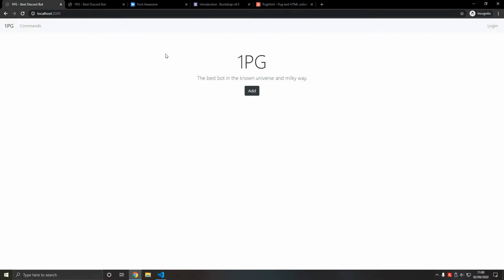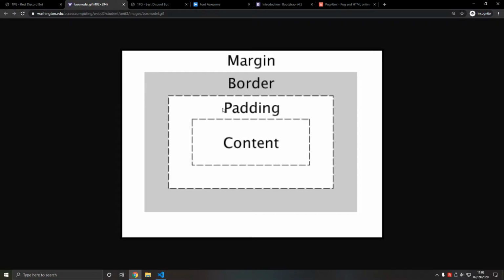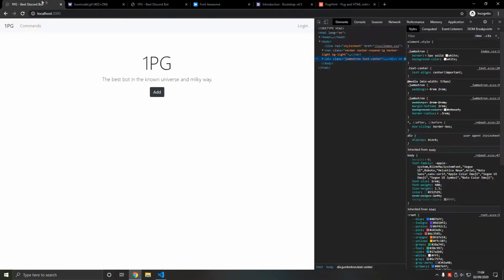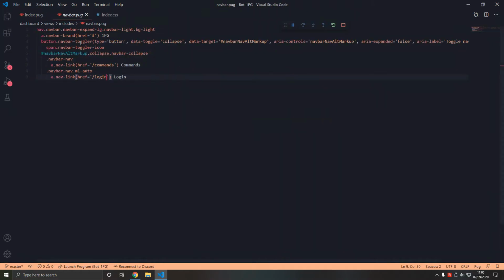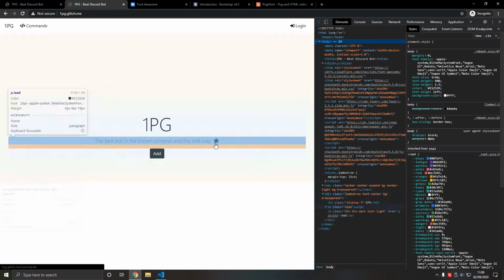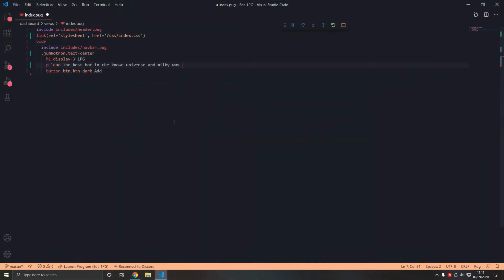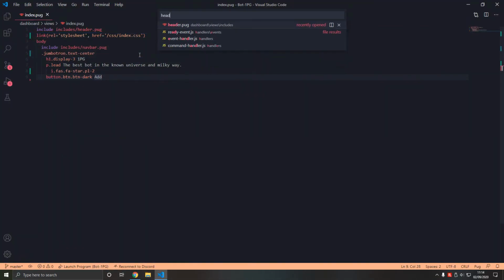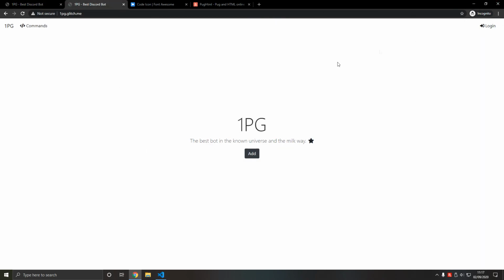Finish Our Home Page - Discord Bot Dashboard #7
Finish Our Home Page - Create a Discord Bot Dashboard - Part 7. In this video, I explain the basics of the CSS box model, add custom CSS to vertically center the header, add cool icons and finish the home page.

In this dashboard series, you will learn how to create a Discord bot dashboard with JavaScript, NodeJS, Mongoose, ExpressJS, and discord.js. This series continues from the 'Create a Simple Discord Bot with JavaScript' series, and will teach you Discord OAuth2, the Discord API and all you need to know about creating the best bot dashboard!

00:00 - Intro
00:38 - What is the CSS Box Model?
03:43 - Vertically Center the Header with CSS
07:04 - What is Font Awesome?
07:47 - Import Font Awesome
08:32 - Add Icons